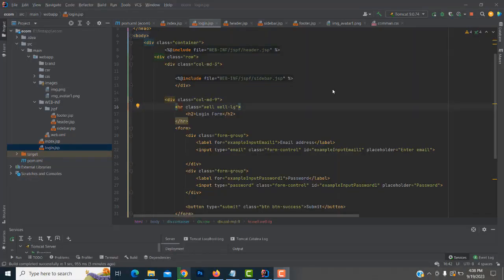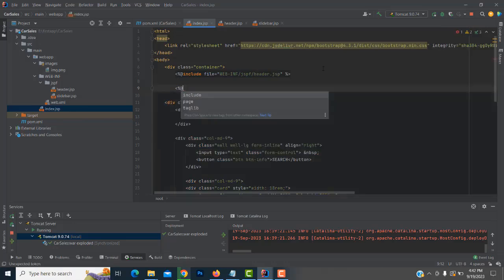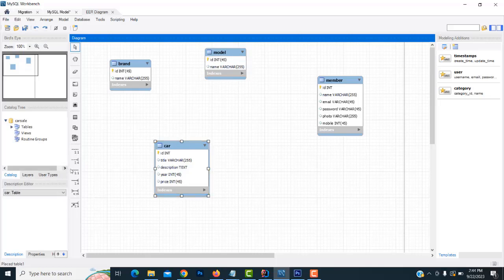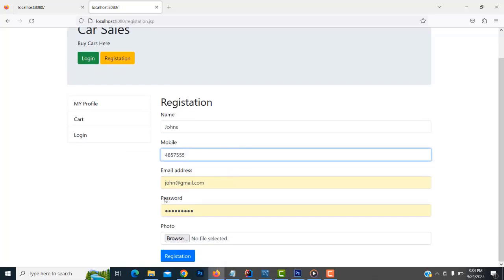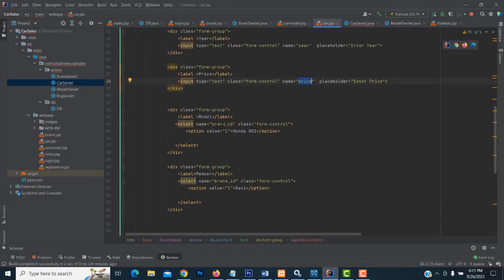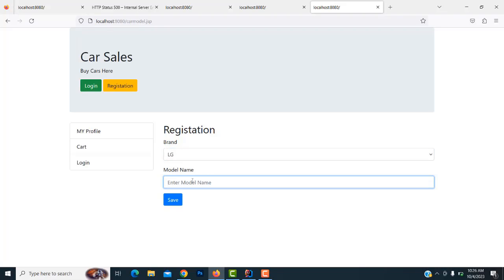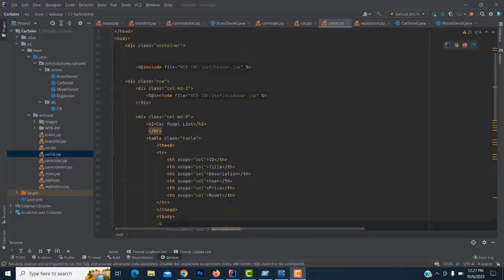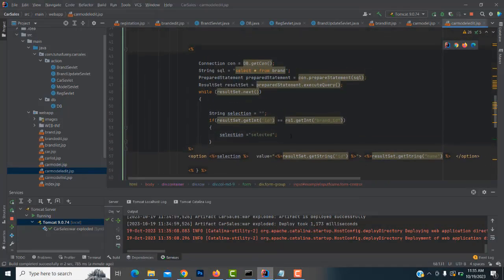Build a FULL Car Sales System with Servlet and JSP Today!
Car Sales System using Servlet and JSP!

Project Configuration Intellij with servlet jsp
Create Maven project in Intellij

Learn how to build a full car sales system using Servlet and JSP from scratch! In this tutorial, we will cover everything you need to know to create a complete car sales system, from designing the database to implementing the user interface. You will learn how to use Servlet to handle requests and responses, and JSP to create dynamic web pages. By the end of this video, you will have a fully functional car sales system that you can use as a starting point for your own projects. Whether you're a beginner or an experienced developer, this video will provide you with the skills and knowledge you need to take your Java web development skills to the next level. So, let's get started and build a full car sales system with Servlet and JSP today!